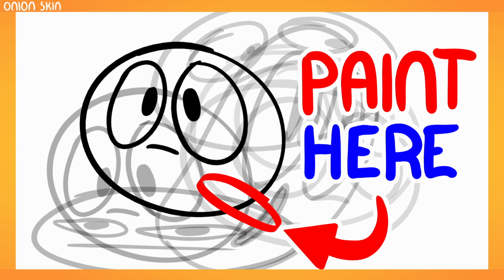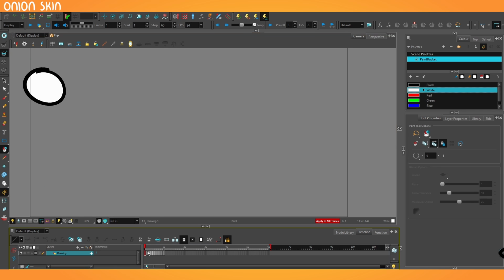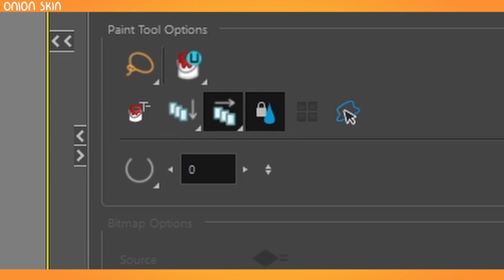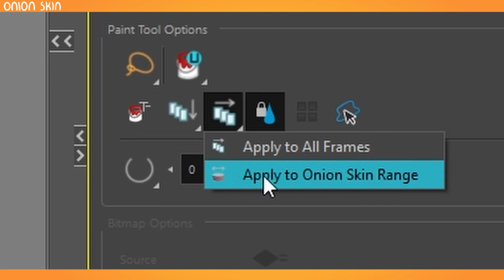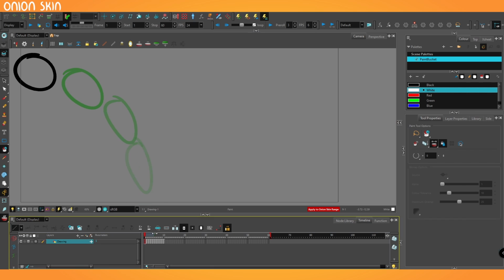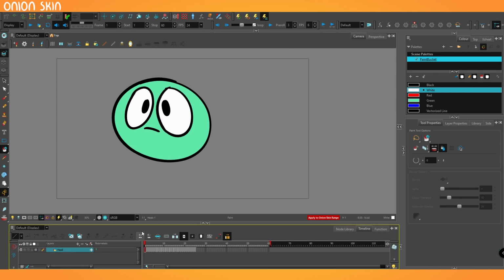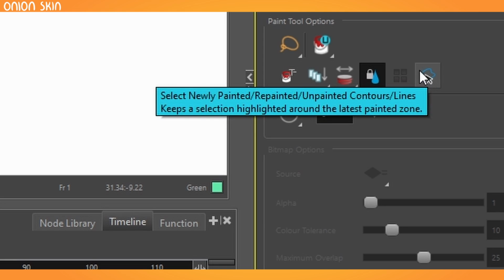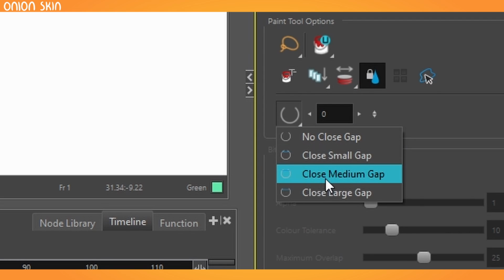Fill like, 20 Frames at Once - Toon Boom Tutorial